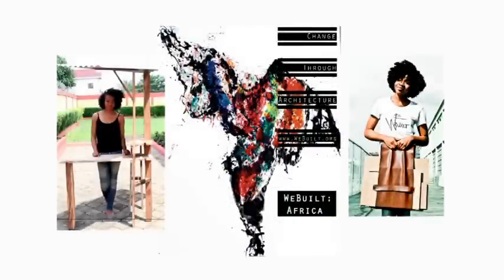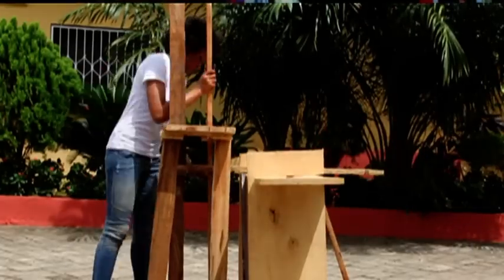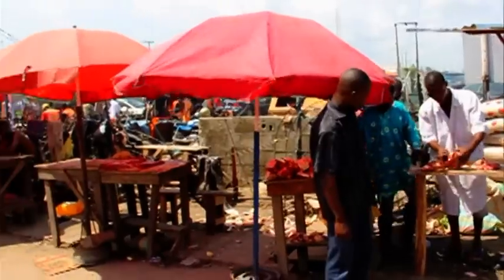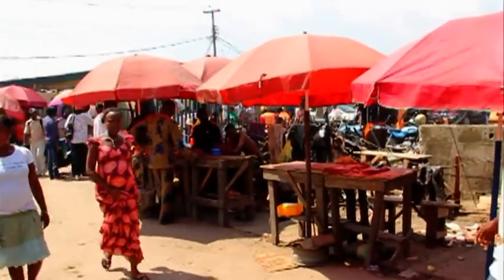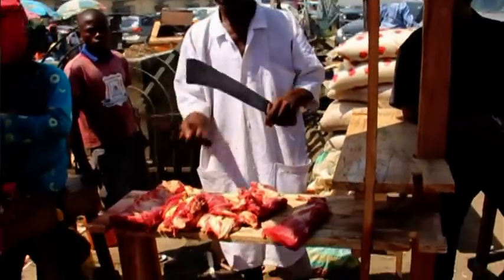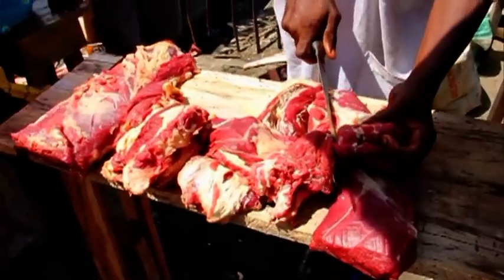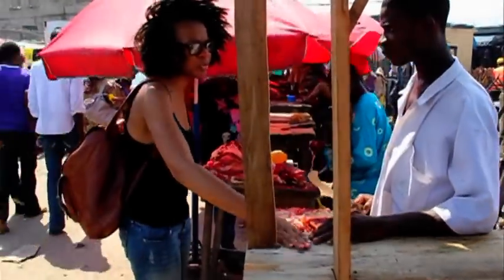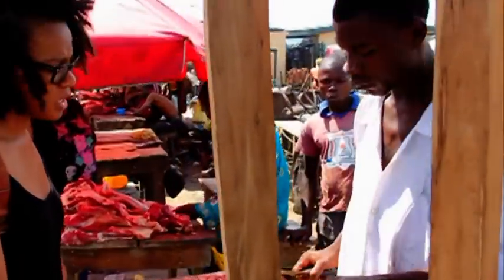Meet Adamma Umeofia (Nigeria), Anzisha Prize Finalist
Adamma founded WeBuilt:Africa to design and rebuild market stalls by recycling found building materials. The first product to hit the marketplace, the Bi-Table Unit, was created for meat vendors who require multiple clean surfaces for cutting and selling of meat. WeBuilt:Africa's current designs include the "CarryGo" portable table, chair, and canopy, which is easily assembled by mobile vendors at the 'bottom of the pyramid'. Ada's designs have the potential to revolutionize the marketplace experience for sellers and buyers alike: they are easy to carry, easy to assemble, and aesthetically pleasing.
Adamma seeks to grow WeBuilt:Africa into a movement of African designers working together to transform the lives of their fellow Africans. When the marketplace has been conquered, Adamma has her eyes set on a fresh challenge: affordable housing in African communities.

All finalists, including prize winners, were awarded a US$1,000 prize to invest in their projects and a US$650 technology bursary to be used to purchase computers, software or equipment to help their projects.